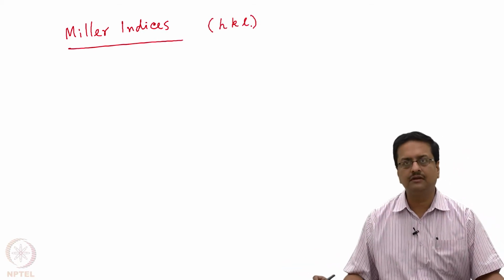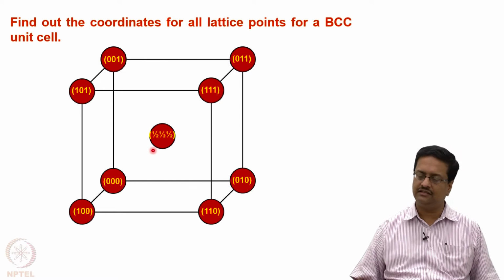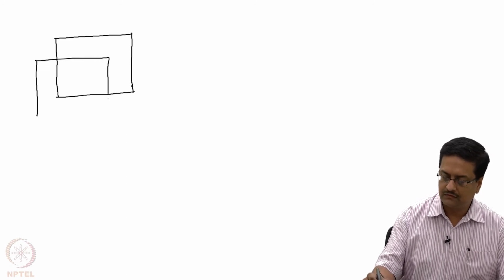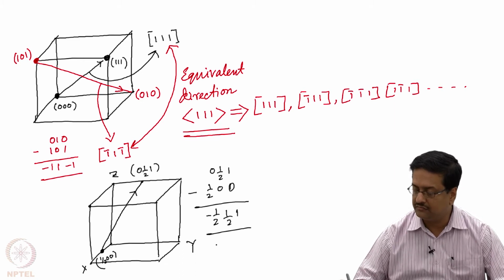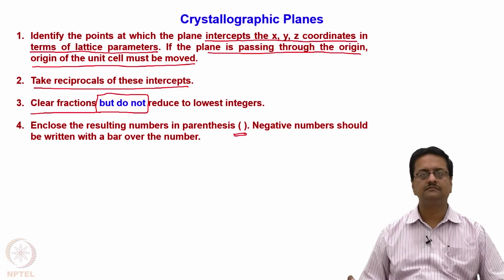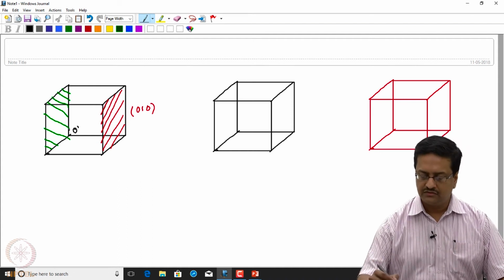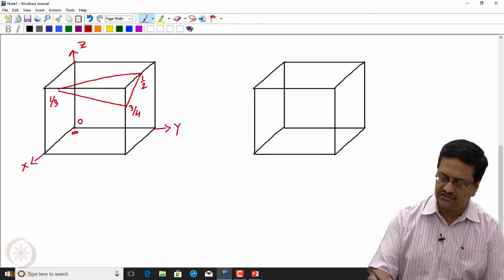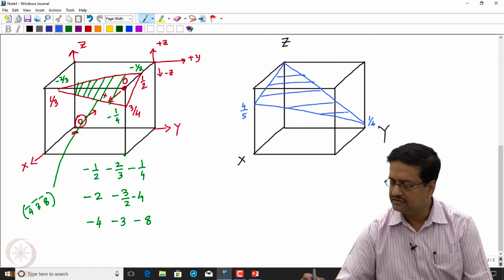13 Representation of Orthorhombic and Tetrogonal Space Groups